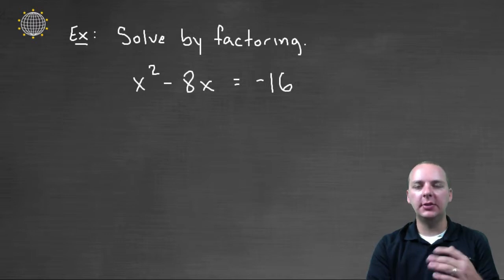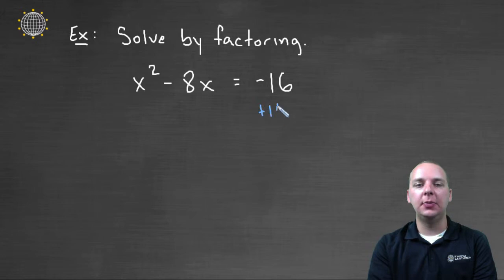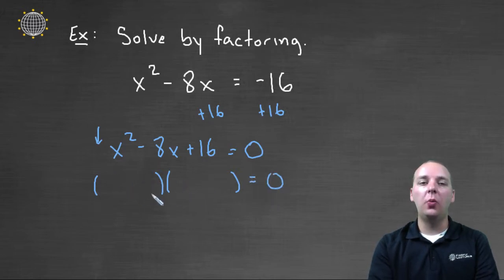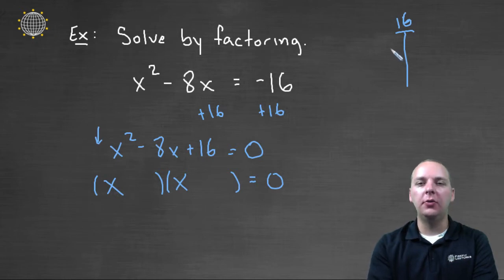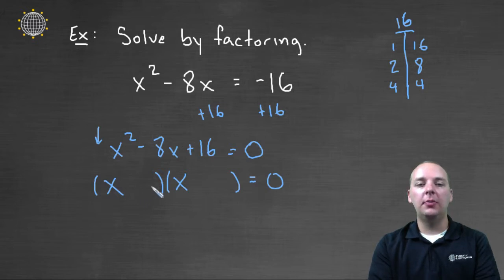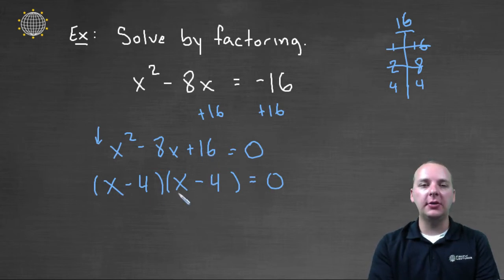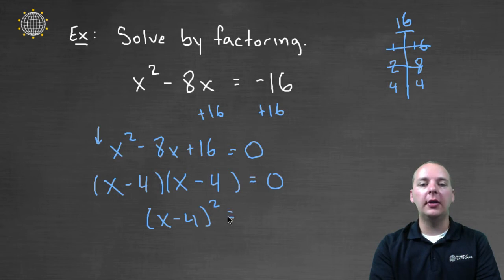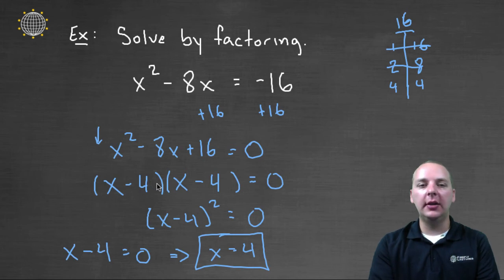Solve Quadratic by Factoring Example 6